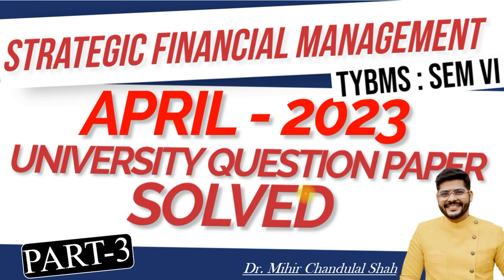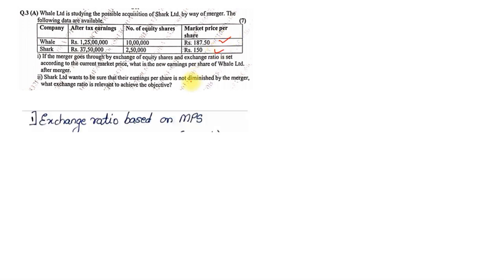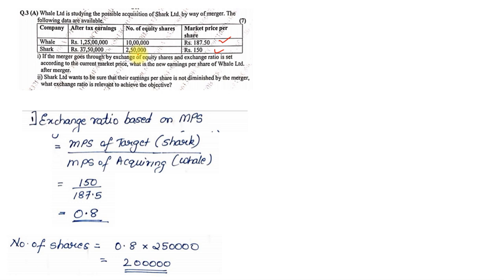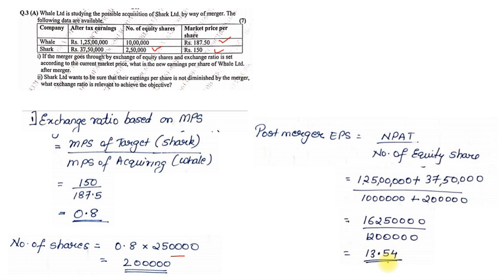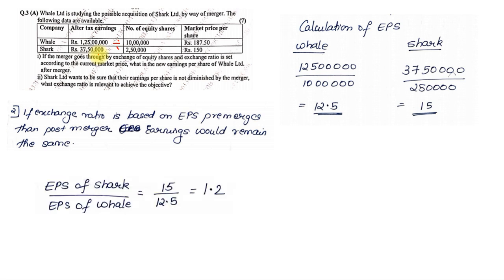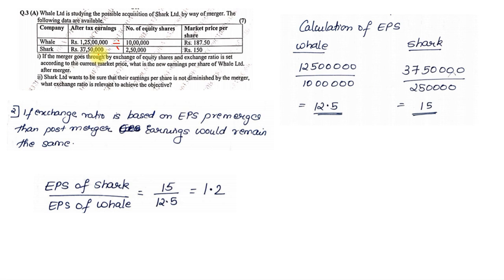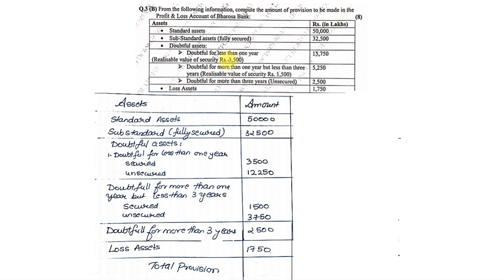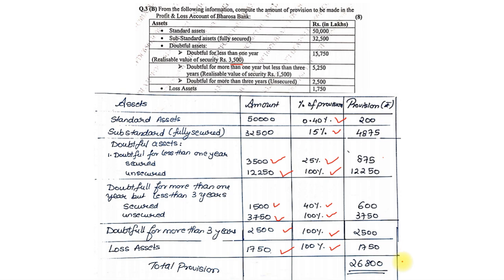Strategic Financial Management |APRIL - 2023 - # 3| University Question Paper SOLVED| SFM | Dr.Mihir